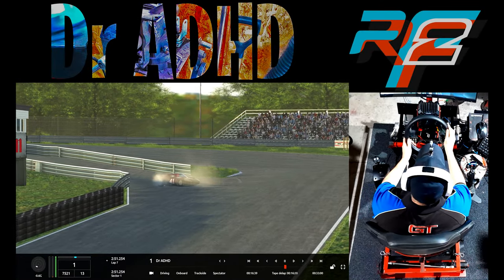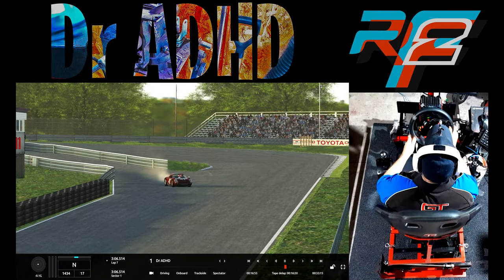Road Dynamics Ahead Of Its Time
Testing the Physics of rFactor-2 with my powerful 4DOF motion simulator and DD wheel base.1960's GT Revival car pack mod and 70's Watkins Glen physics tested. Motion Simulator Revolution. I teach people how to build motion simulators. I test mods and interview master track builders and car master modders. I use my powerful DIY 4DOF motion rig and a Fanatec DD wheel base to find the diamonds amongst the coal.

The Power Supplies:

The IBT-2 43 amp Double H bridge motor controllers: